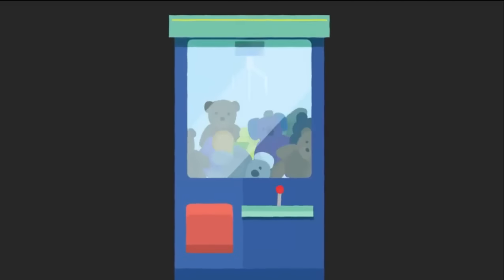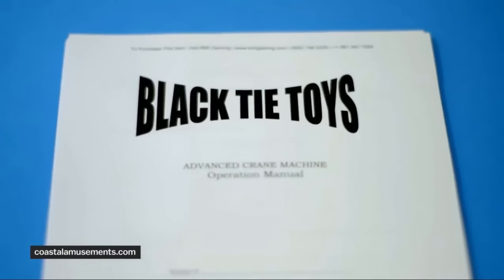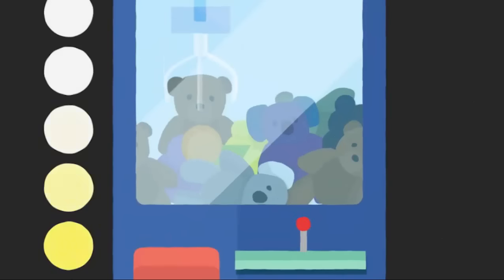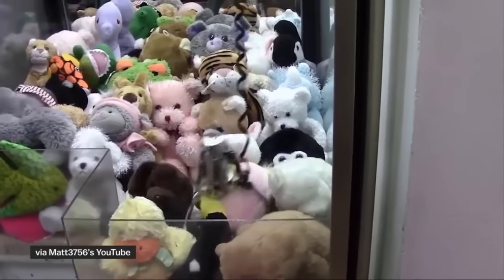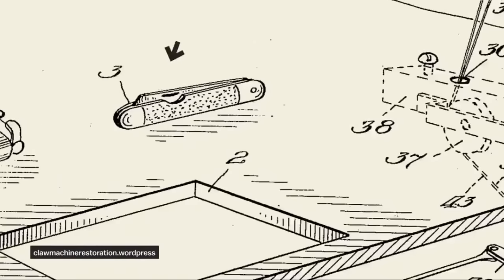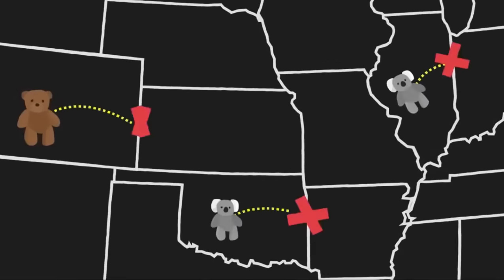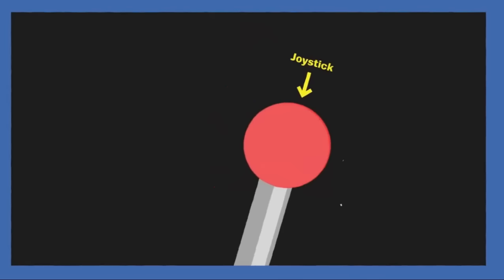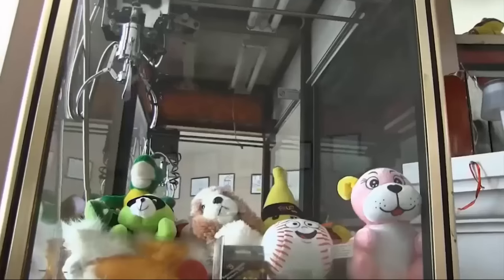Claw Machines are rigged! Here's how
Next time you win absolutely nothing on the claw machine, just remember it's not you - the machines are rigged!

Yep, turns out these things are programmed to be really, really weak most of the time in order to always make a profit!

They also can be programmed to PICK SOMETHING UP AND THEN DROP IT RIGHT IN FRONT OF YOU just to make you think you almost got it that time.

The claw machine appears to be a game of skill, but in reality they're not much better than a slot machine.